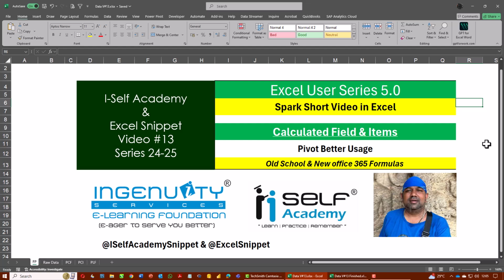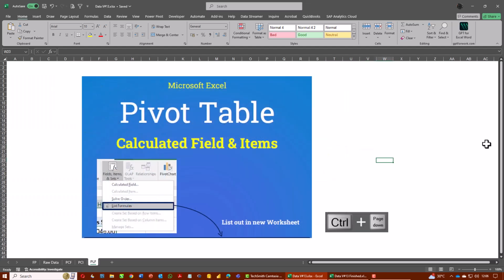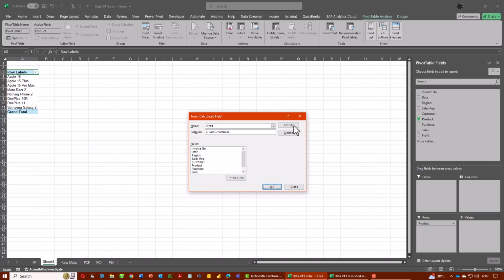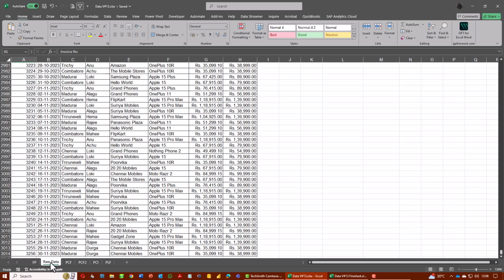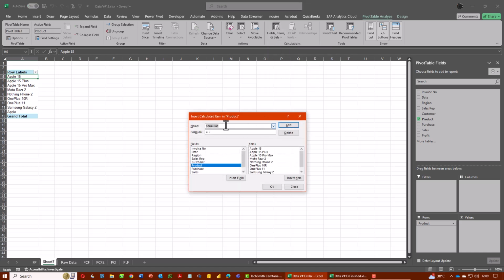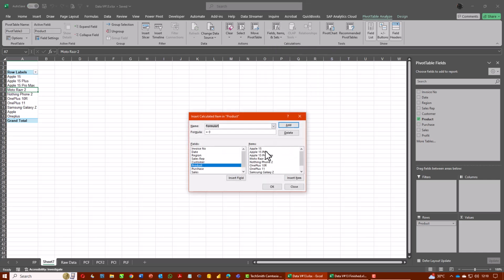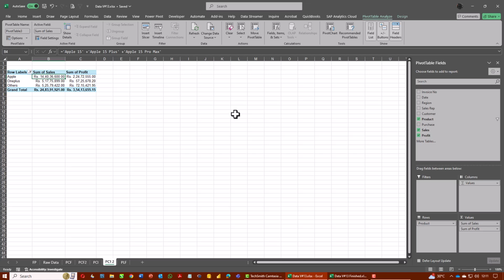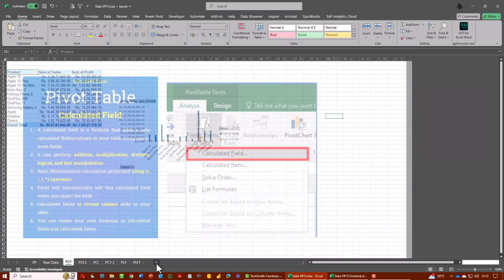5 Easy Pivot Calculated Field FORMULAS to Master Excel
Master PivotTable Calculated Fields & Items in Excel! This tutorial (EUS 5.0) shows you how to create powerful calculated fields and items within your PivotTables, along with a list of essential formulas. Level up your data analysis skills!